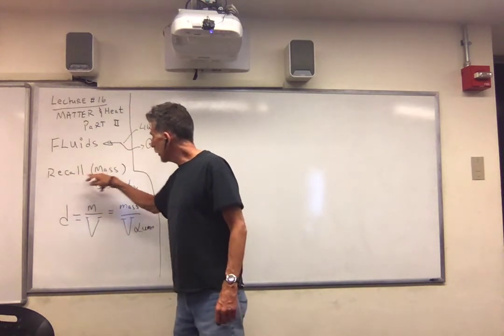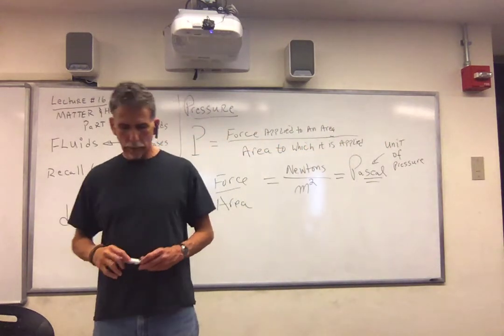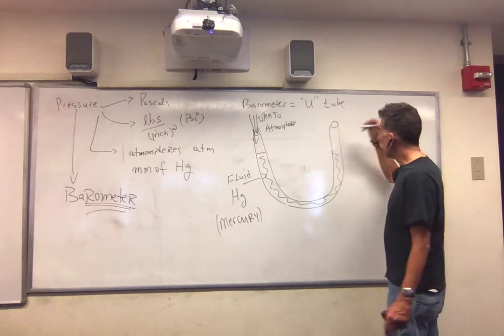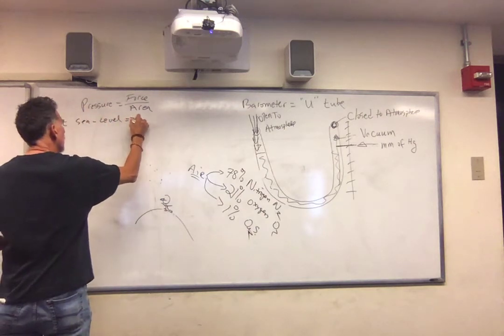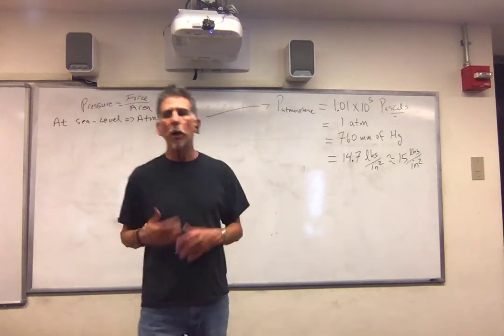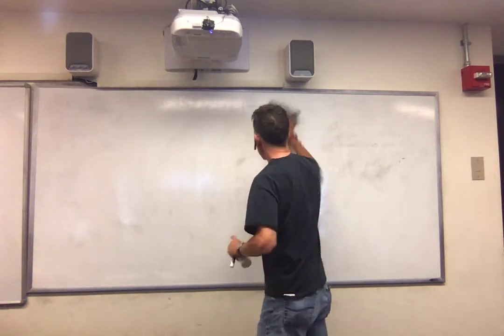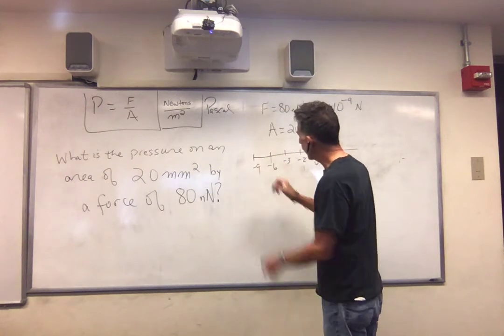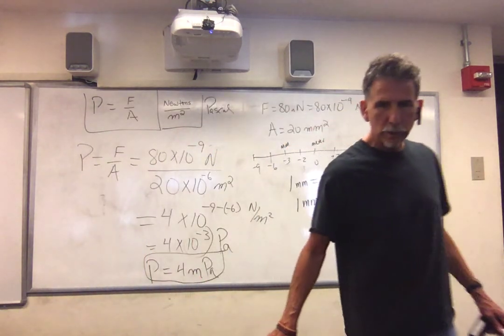LECTURE # 16 MATTER & HEAT PART II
HERE, DR. MANCINI CONTINUES THE DISCUSSION OF MATTER & HEAT .AND TELLS US ABOUT SPECIFIC HEAT CAPACITY.